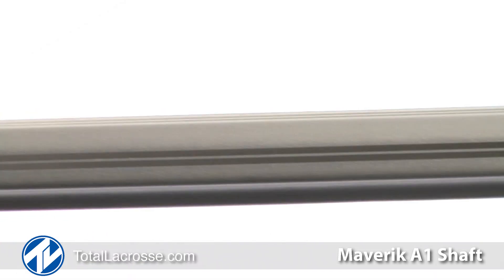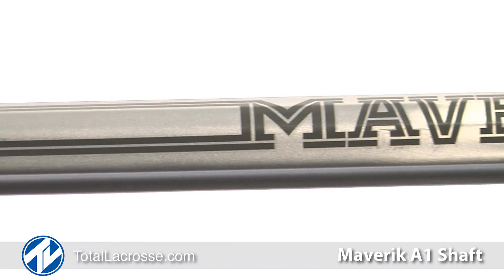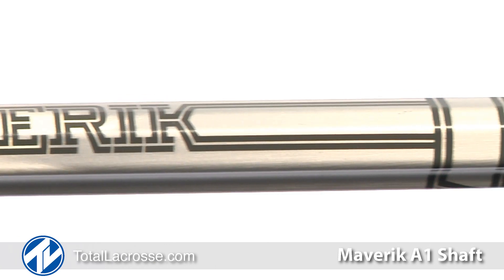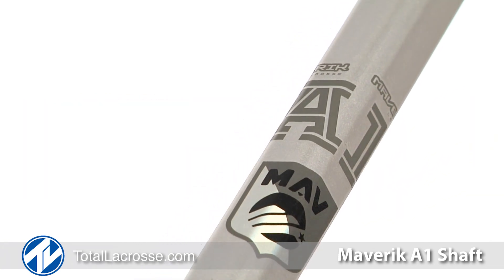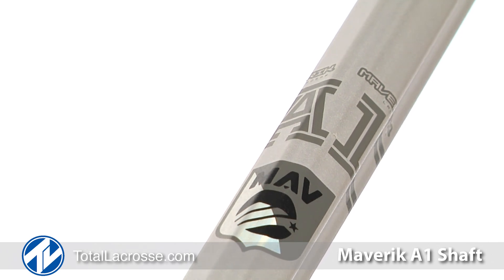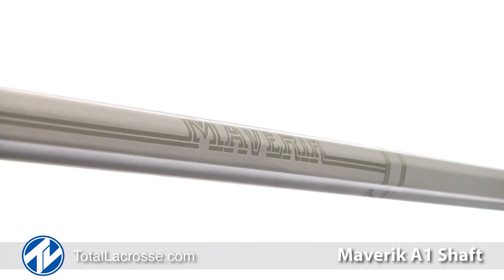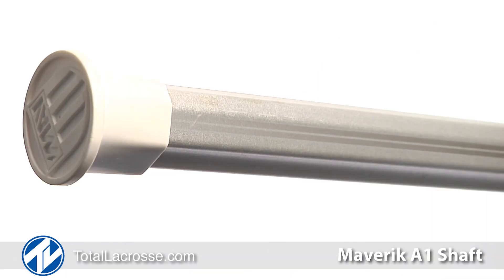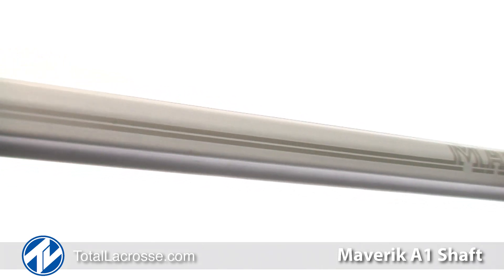Maverik A1 Lacrosse Shaft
Pick up your Maverik A1 Shaft at TotalLacrosse.com

A stick that packs a powerful punch yet remains light in your hands can be hard to find.  The Maverik A1 Shaft does exactly this.

Manufactured with A1 Rium material, this shaft will not restrict you from ducking and dodging as it floats in your hands.  It is steady and durable as well, allowing you to whip the big shot past the goaltender or fire a hard pass to your teammate waiting on the top of the crease.

The bead-blasted GritGrip technology will enhance your stick control.  Holding onto your stick has never been so easy.

Lightness and strength have finally combined to produce one powerful stick.